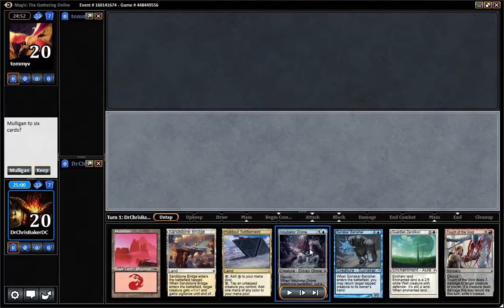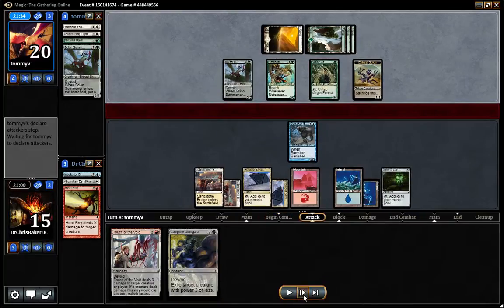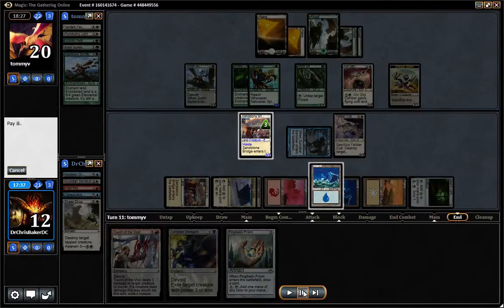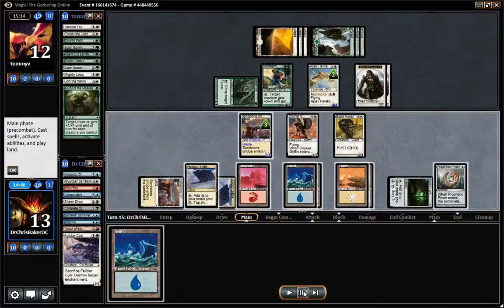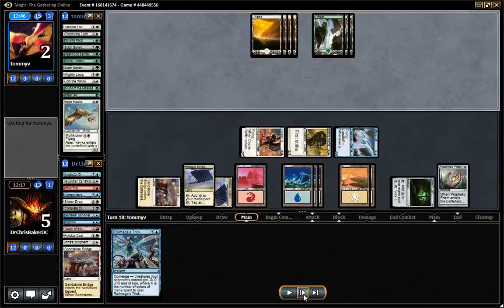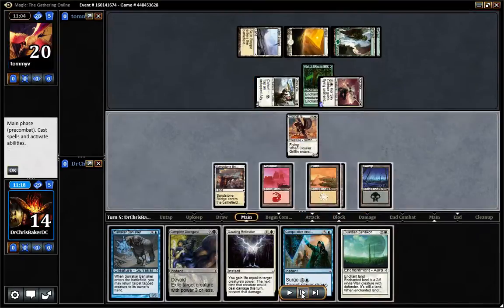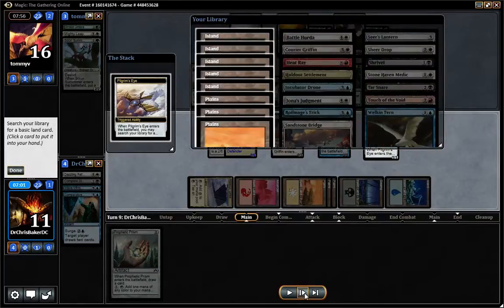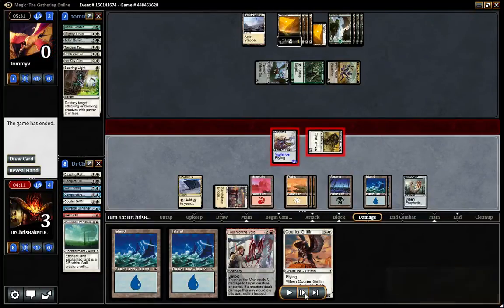ZUPSL W2R2 vs tommyv